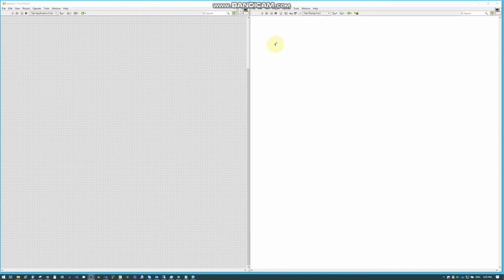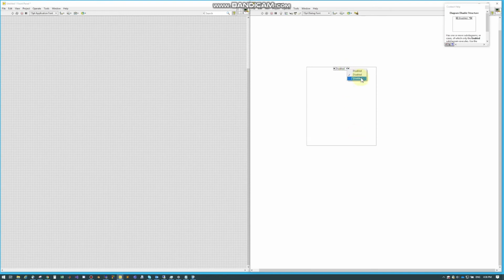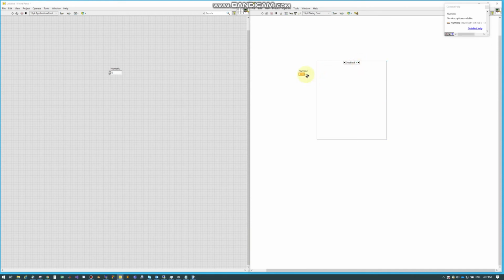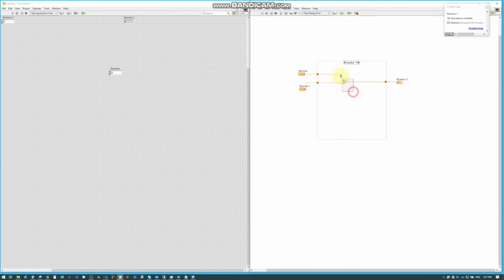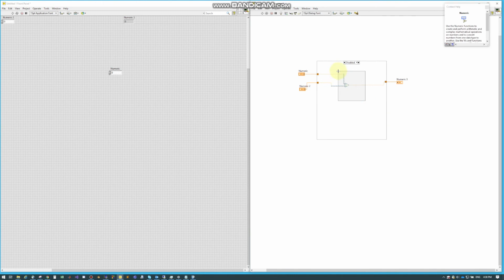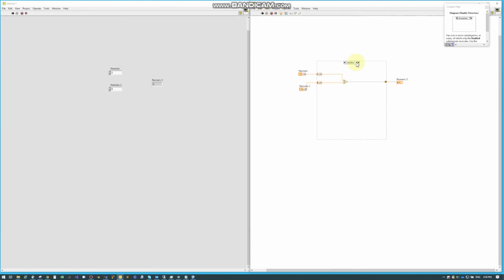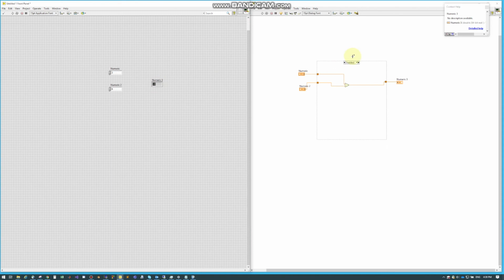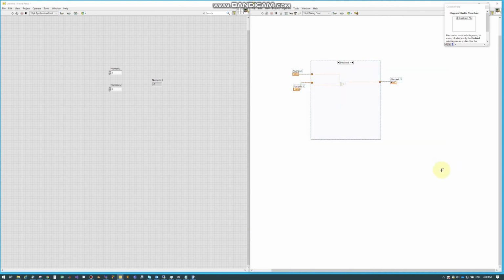LabVIEW Disable Structure - Basics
This video covers the basics of a disable structure in LabVIEW. I plan to continue making videos of all LabVIEW topics. The videos will stay short and get right to the point!